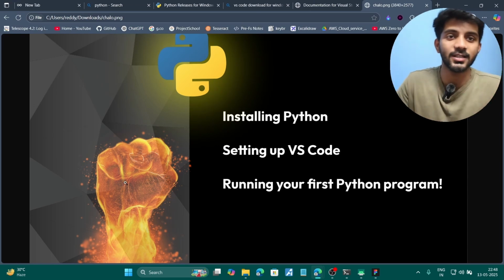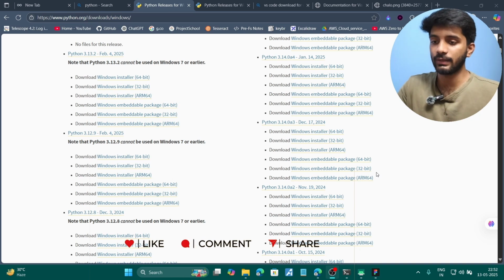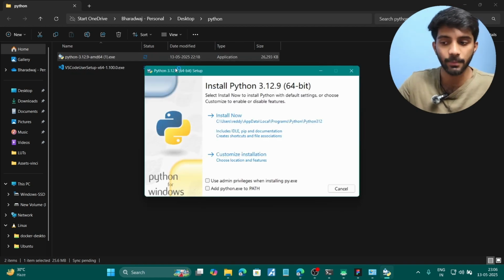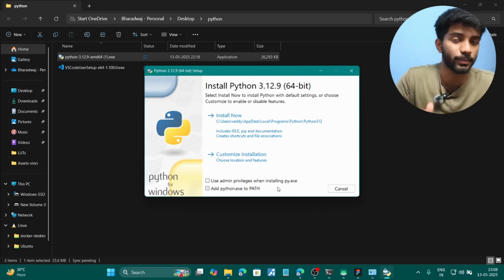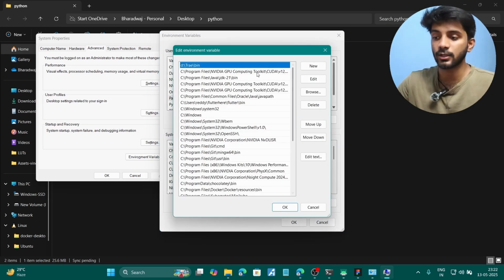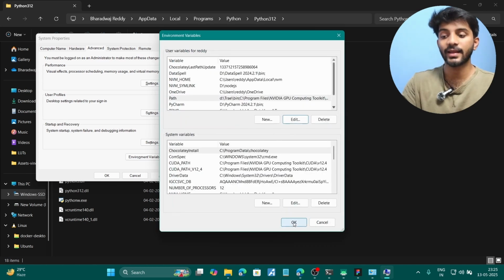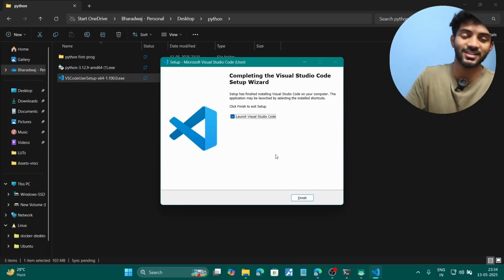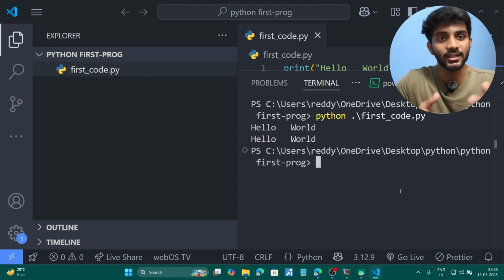Python for Beginners: Install Python & VS Code the Right Way (Fix Common Errors!) | Day 1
🚀 Welcome to Day 1 of Python for Beginners!

In this video, you'll learn how to install Python and VS Code step by step, fix common errors like "Python not found", and set up your system for Python development. This is the perfect first step if you're just getting started with coding in Python!

✅ What’s covered:

Downloading & installing Python (Windows/Mac)

Installing VS Code for Python development

Explaining PATH and environment variables

Fixing "Python not recognized" issues

⏱️ Timestamps:

00:00 What we will be doing in this video
01:07 Download Python
03:11 Download VS Code
03:43 Common checks
05:01 Options in Python installation
06:06 What is PATH?
06:58 Common issues
07:44 Python not found? Why so?
10:22 Setting up environment variables
11:10 VS Code installation
12:37 Running your first Python program
14:17 What's next
14:36 Subscribe!

👨‍💻 Perfect for:
Absolute beginners
School/college students
Anyone starting their Python journey in 2025